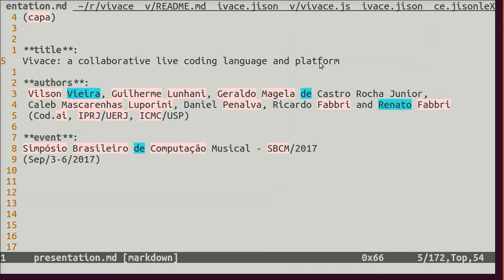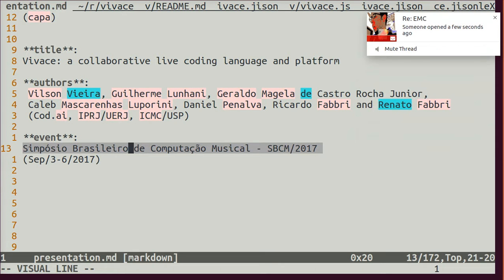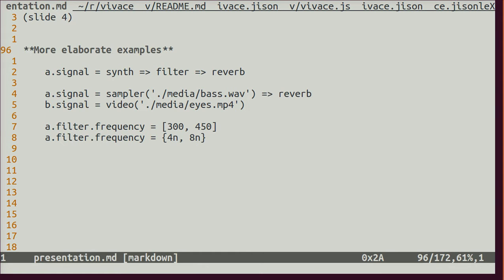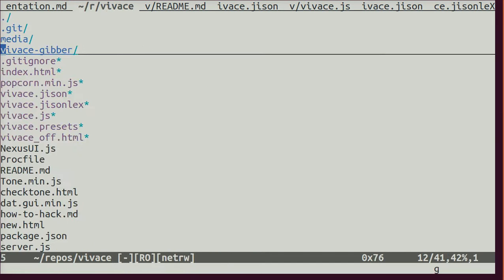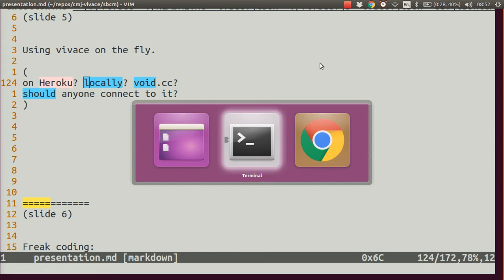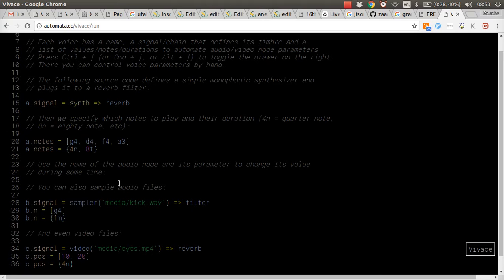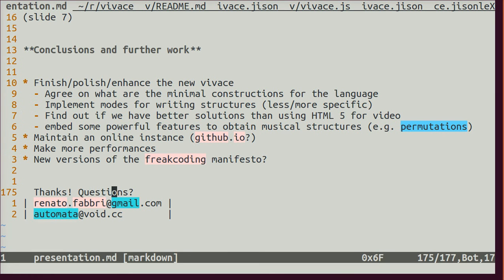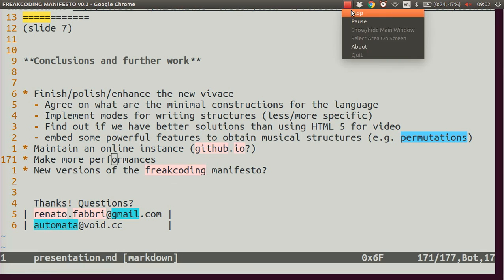Vivace on SBCM2017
livecoding language and interface.